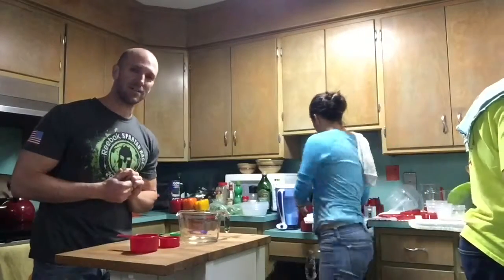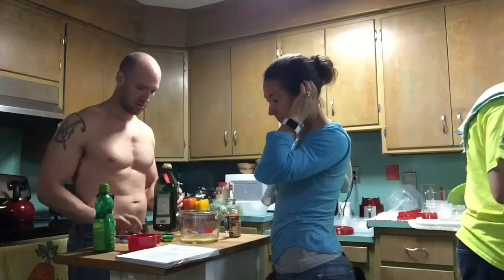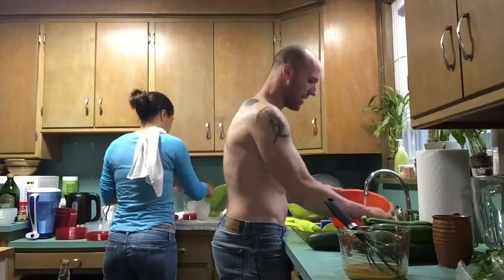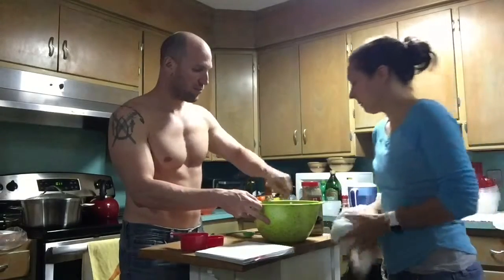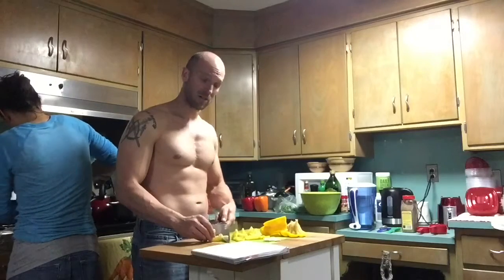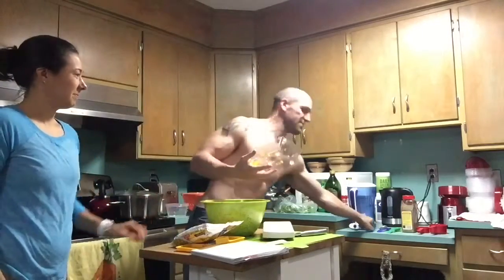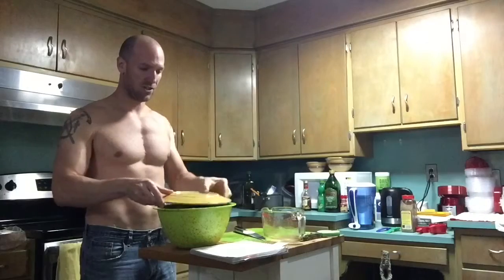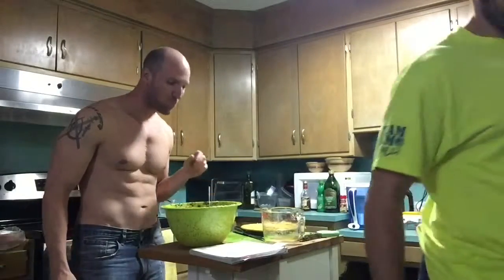Topless Cooking with Tim: Quinoa and Black Bean Salad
Recipe can be found in the Fixate Cookbook.